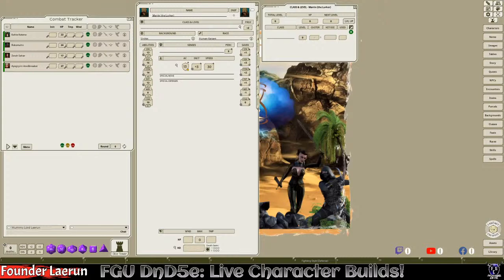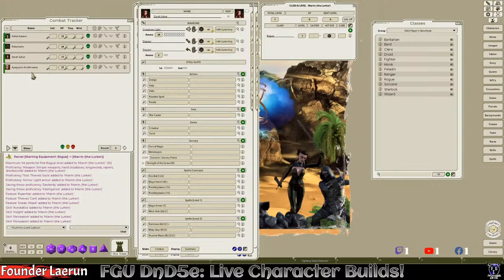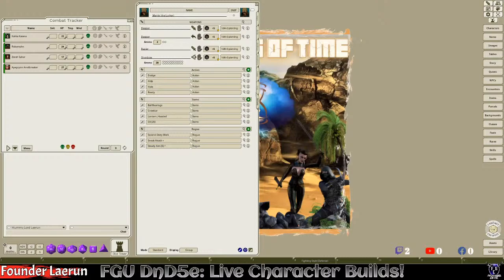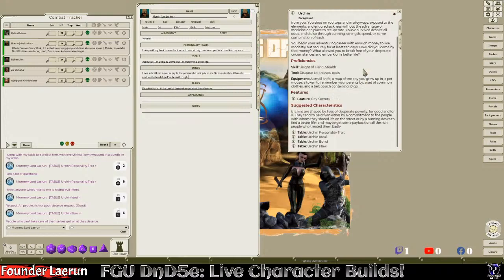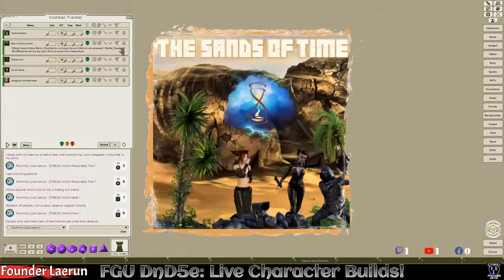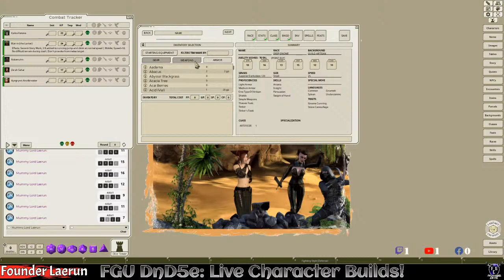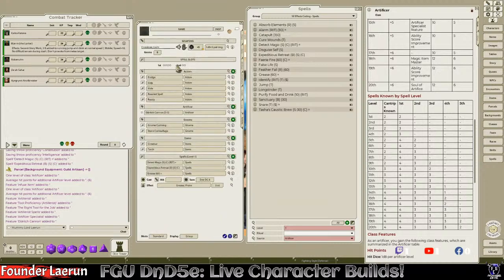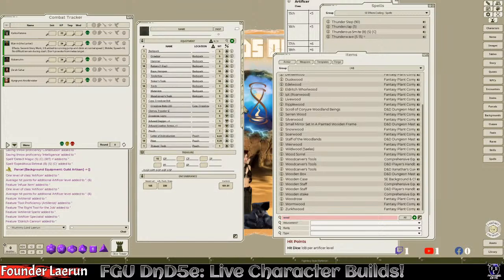FG College Presents: Fantasy Grounds Unity Live Character Builds! (DnD5e)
FG College Presents: DnD5e Fantasy Grounds Unity VTT Live Character Builds (DnD5e)

Hello and well met Fantasy Grounds Unity fans & the FG Community!
Today we will go over making player characters live, ask questions, no format.  The builds are very specific and detailed player characters in Fantasy Grounds Unity for the DnD5e rule-set.
The content in this video assumes that you have at least a little bit of familiarity with the Fantasy Grounds Unity VTT platform, and that you might own some content or are interested in virtual tabletop gaming. Hopefully you at least have a standard license or better. Ask question on the live chat, leave comments later in the YouTube archive comment areas.

There are a couple of ways to create DnD5e characters within the DnD5e Rule set in Fantasy Grounds Unity...
Make it the yourself using drag n drop, use the character builder, and buy some third party add on content. Either way, you might want get more familiar with the interface, the ruleset, and how they interact with one another.

The rule-set displayed herein is the DnD5e Fantasy Grounds Unity VTT Edition